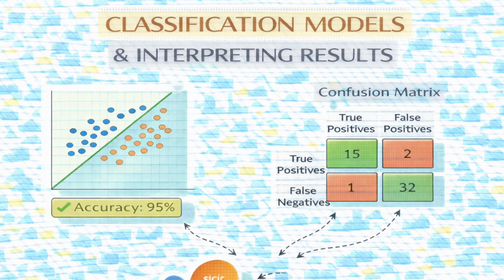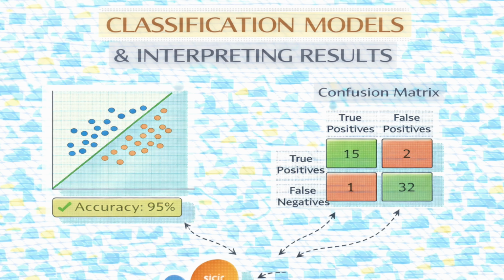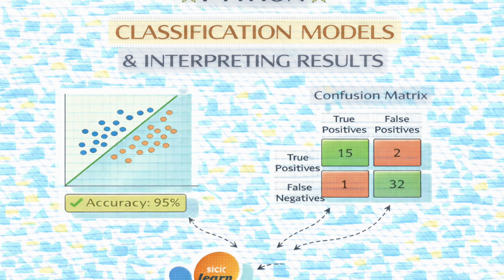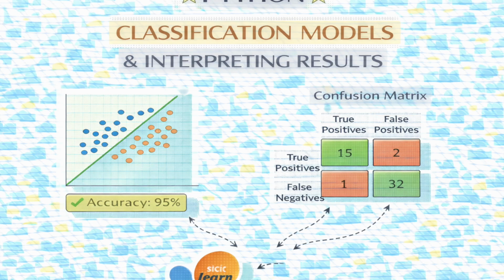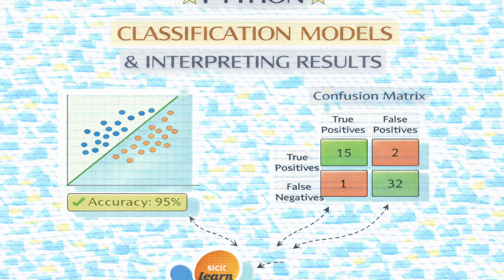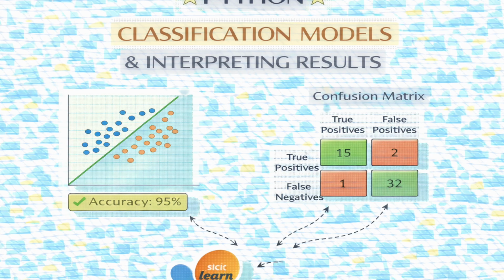Podcast - Training and testing classification models with Scikit-learn library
- steps in building machine learning models
- training and testing various classification models
- exploration of sci-kit learn library to build classification models
- cleaning and normalizing data
- metrics used to evaluate models and classifiers
- accuracy, f1-score, confusion metrics
- decision tree model
- XG-Boost model